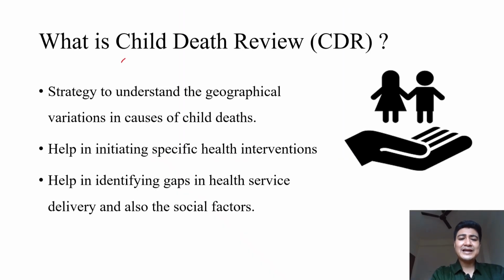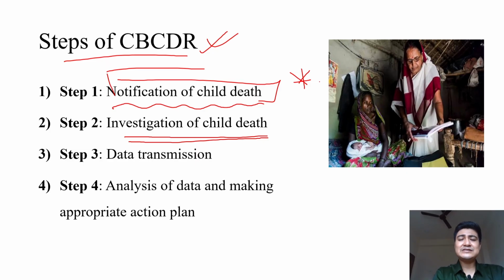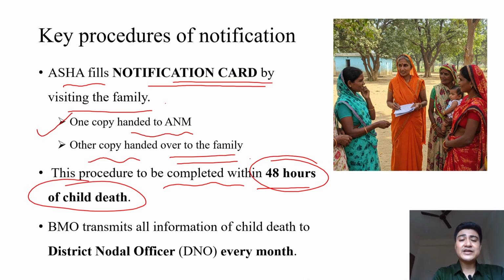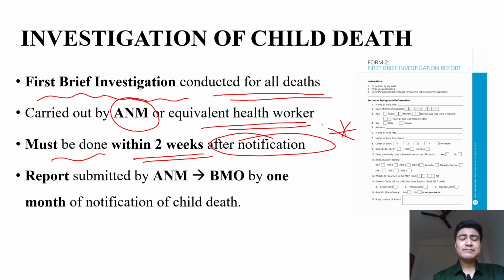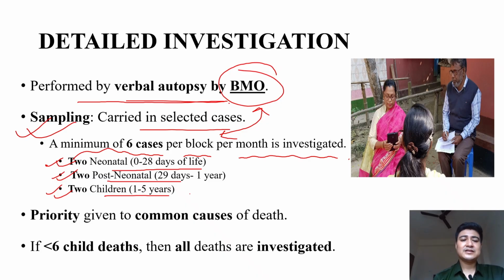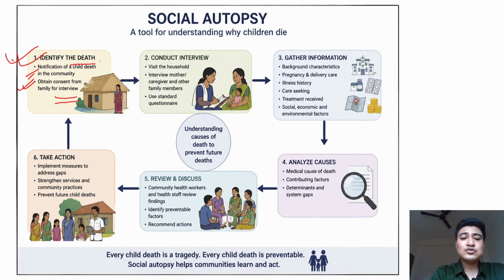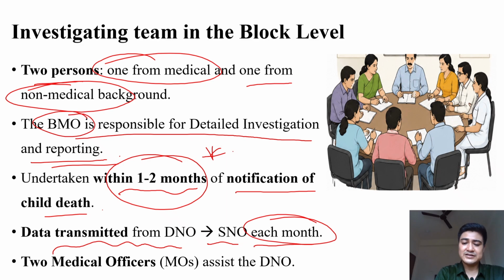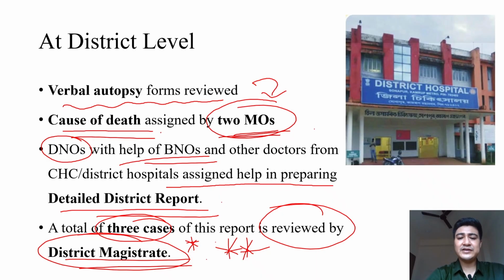Child Death Review [PSM Lectures]